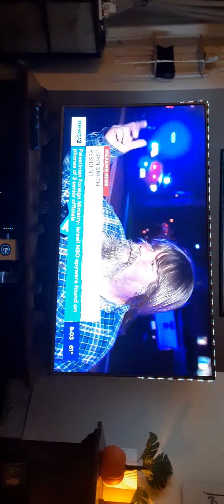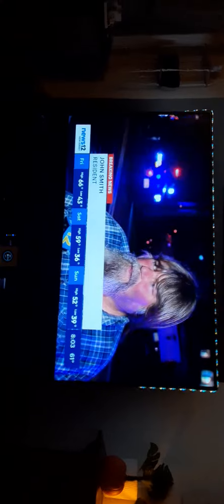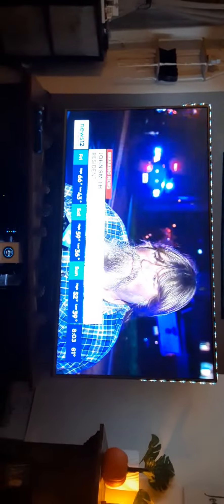plane crash lands in Hampton Township Kemah Mecca Lake